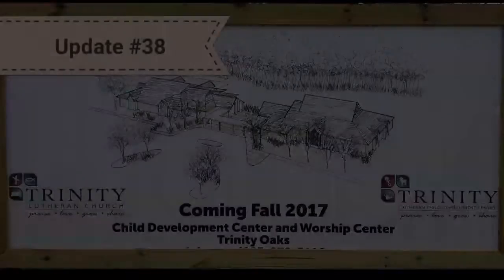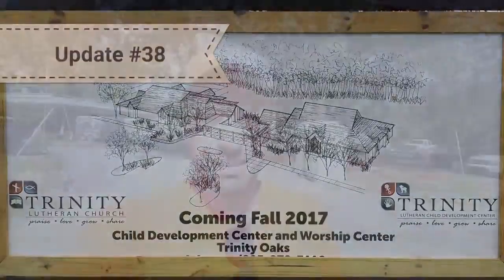Trinity Oaks Tuesday Update #38 10.31.2017